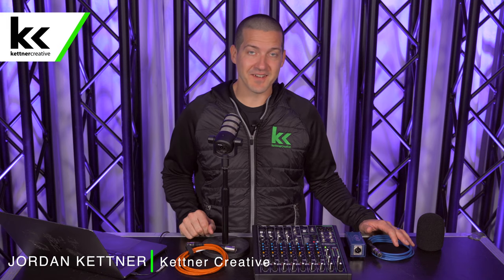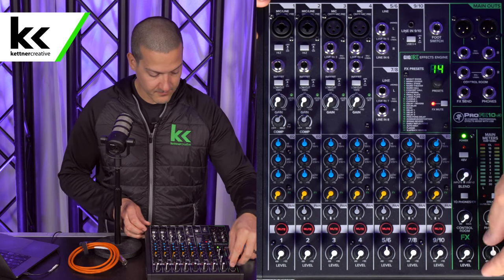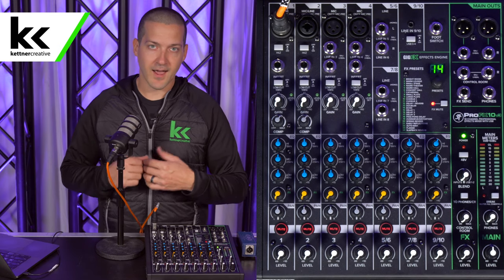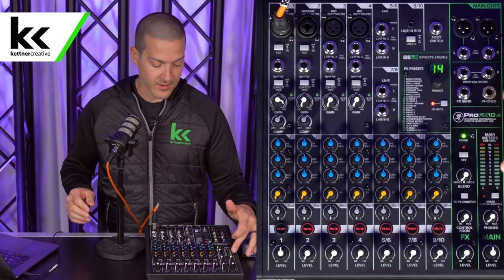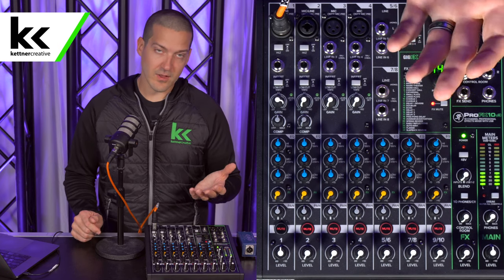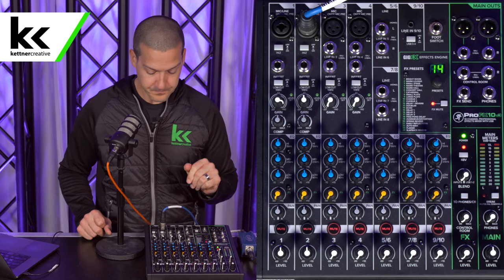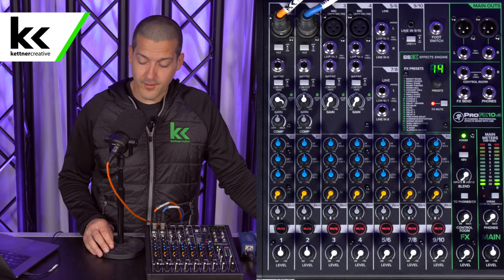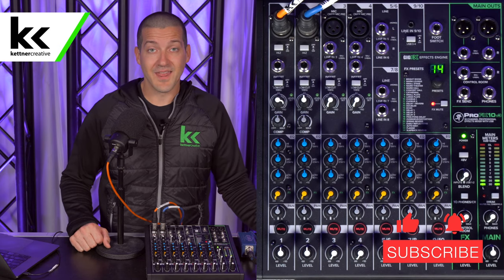Mackie ProFX10v3 & Rode PodMic | Setup & Review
In this video we show you exactly  how to setup the Rode PodMic with the Mackie ProFX10v3 Audio Mixing Console

CHAPTERS:
0:00 - Introduction
0:39 - Pricing & Equipment Specs
0:59 - Strike The Console
1:37 - Connect PodMic & Channel Setup
5:27 - Cloudlifter vs No Cloudlifter
7:30 - Foam Windscreen Test
8:28 - Final Thoughts